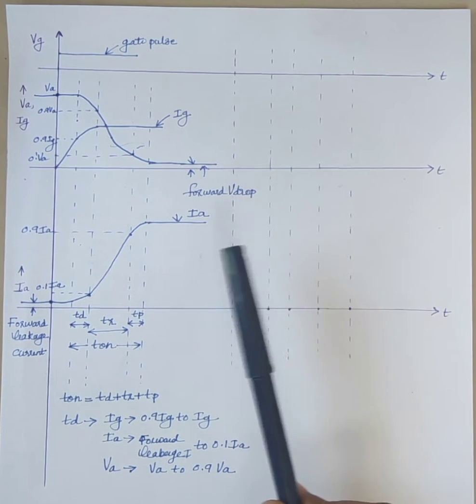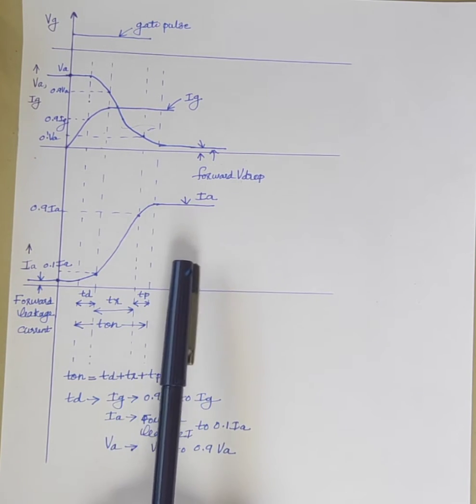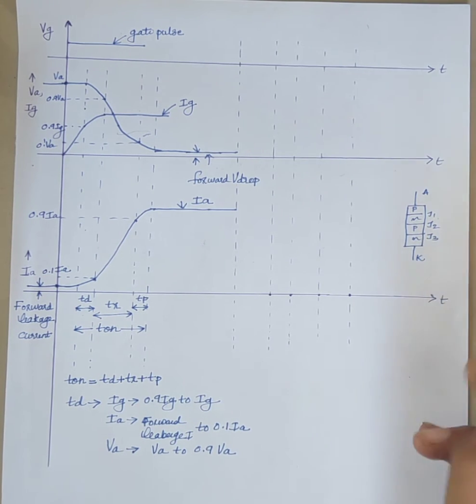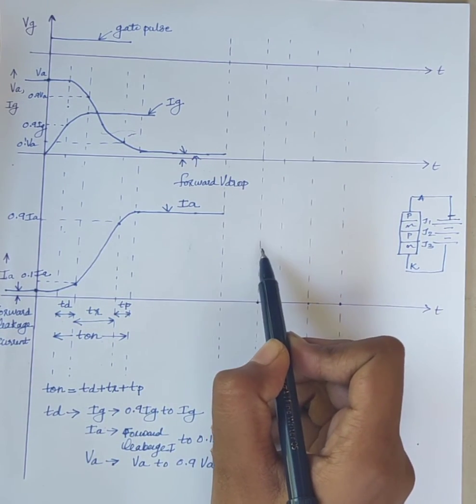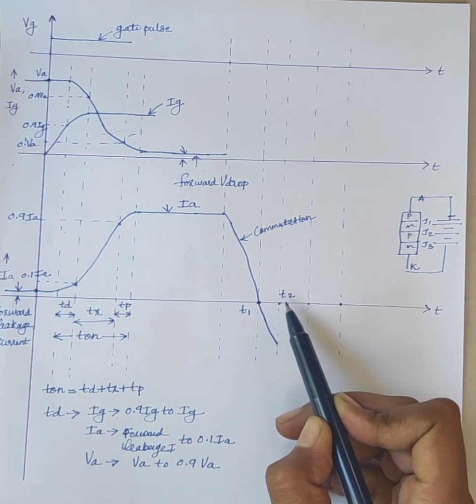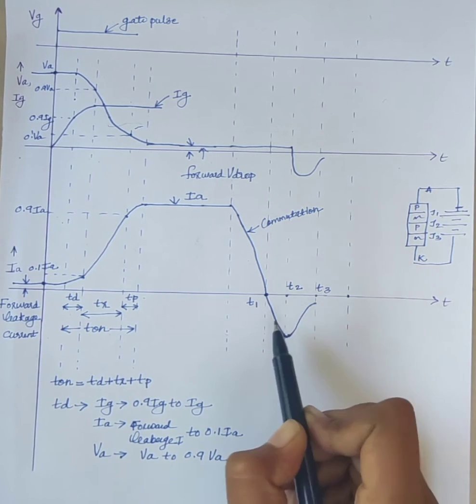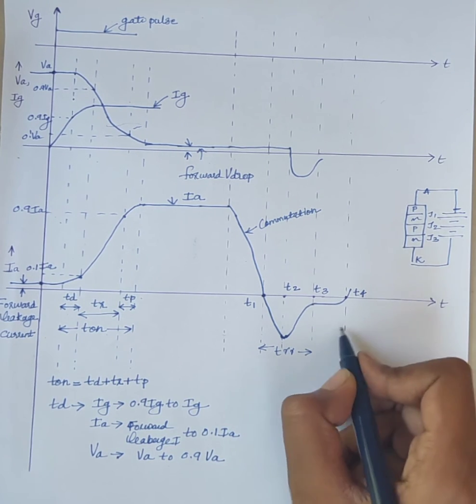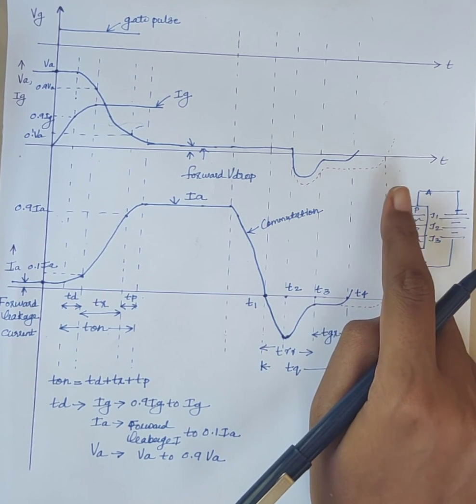Dynamic/switching characteristics of SCR, Part-2